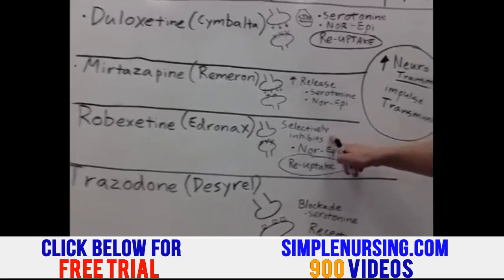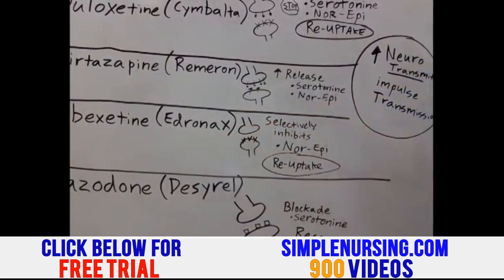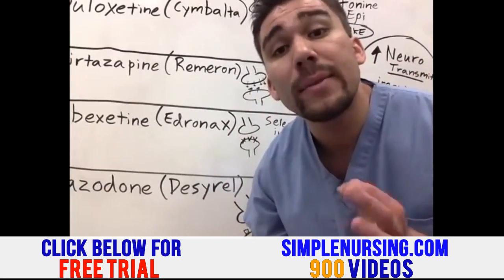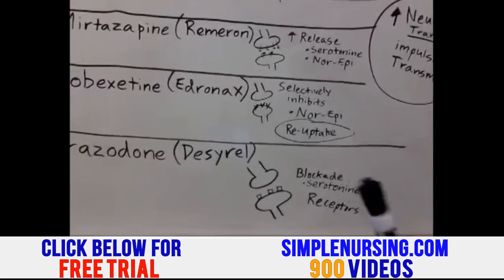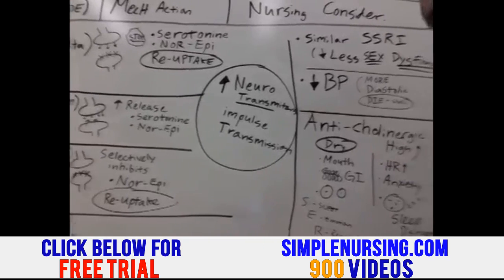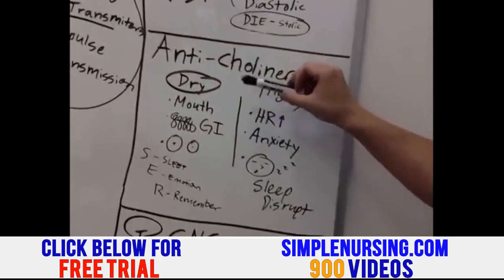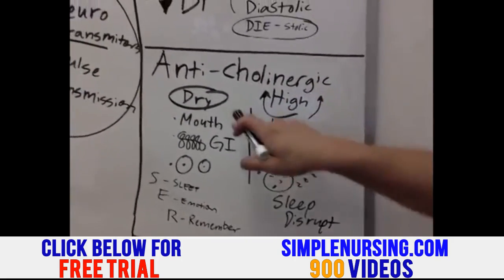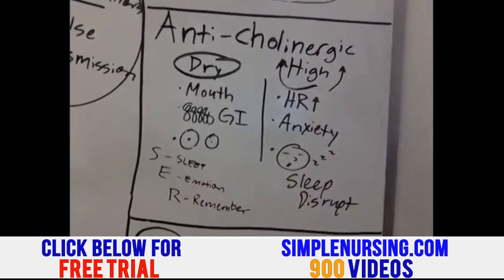anti depressant atypical other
Did you know only 20% of our video content is on YouTube? Try out our membership for FREE today!

to get access to the other 80%, along with 800+ study guides, customizable quiz banks with 3,000+ test-prep questions, and answer rationales!

Thank you for the support & for tuning in!
Remember… don’t be scared, BE PREPARED!